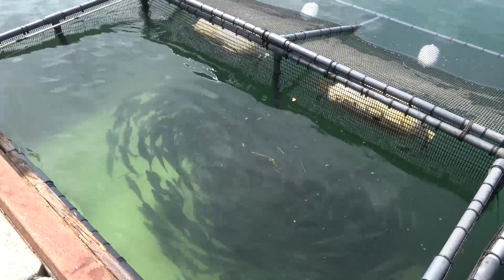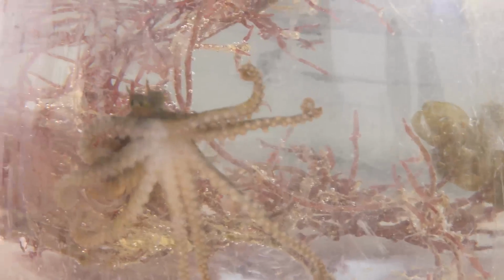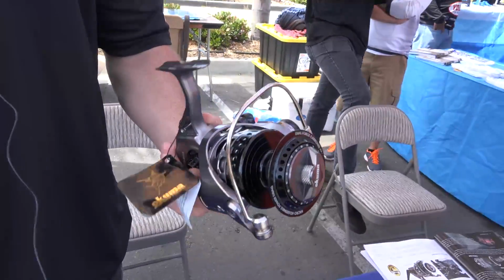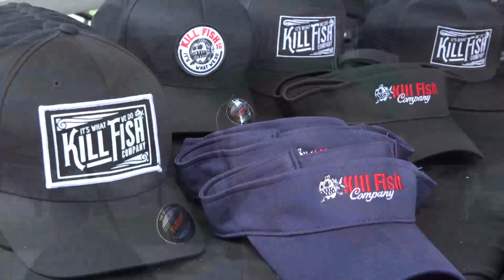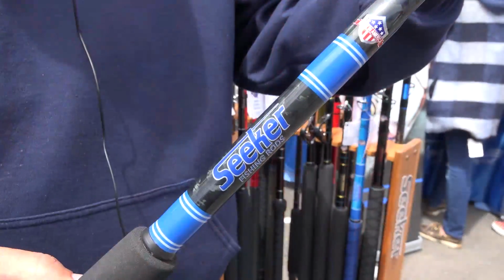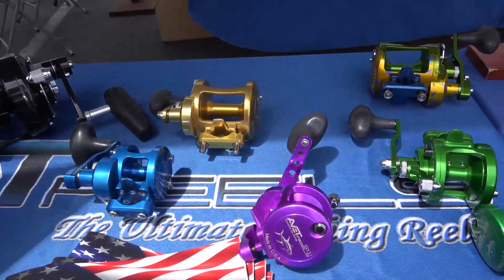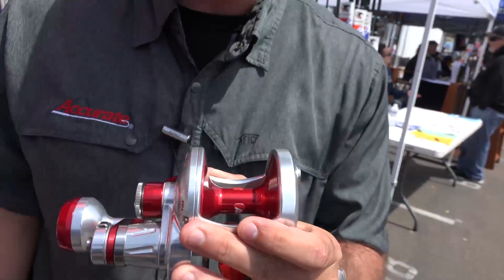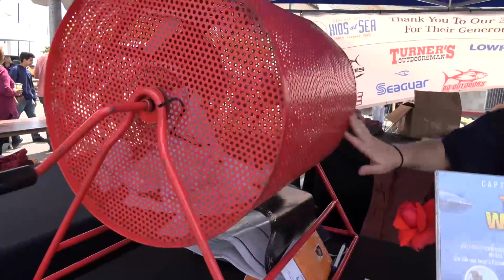Reel Anglers Day at the Docks 2017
Sportfishing opening weekend in San Diego California. Lets Go!!